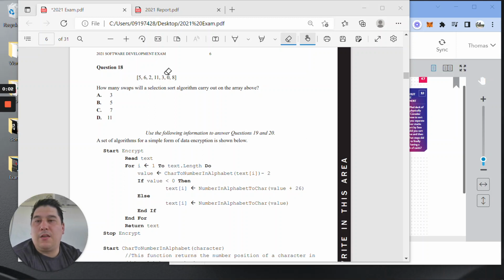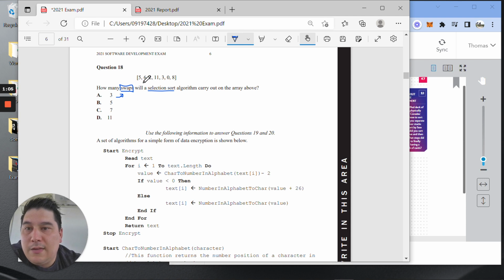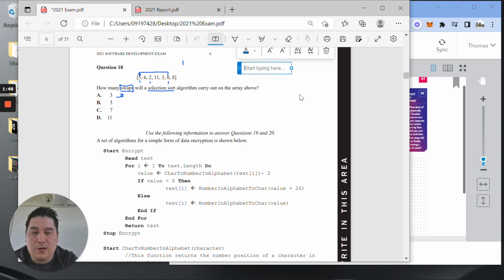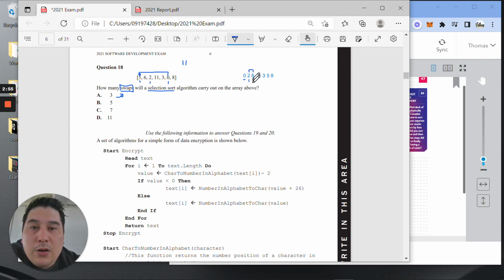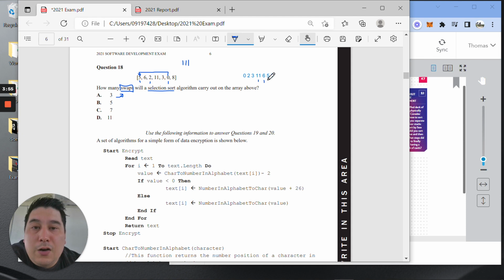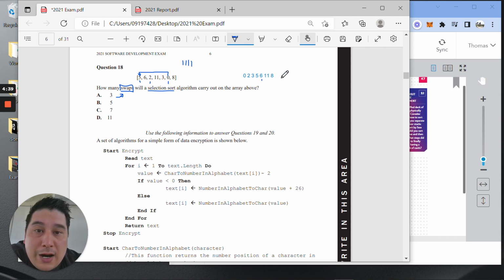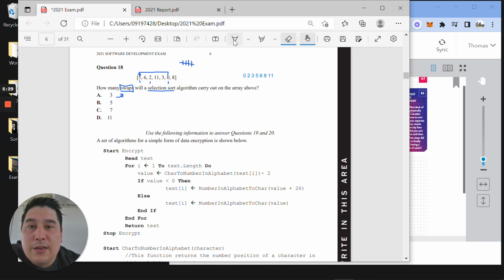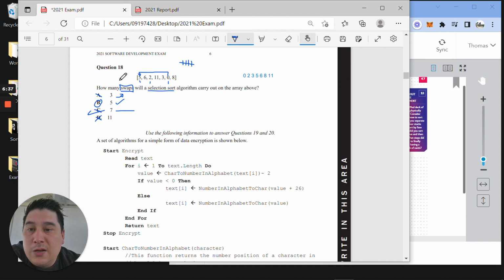Q18 2021 SD Exam p 47